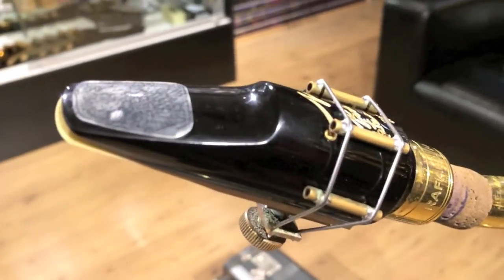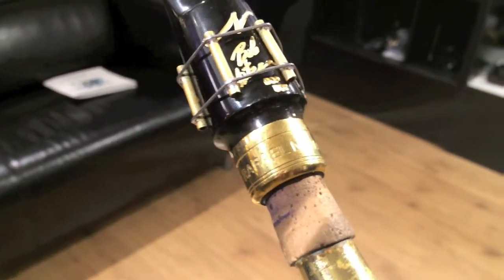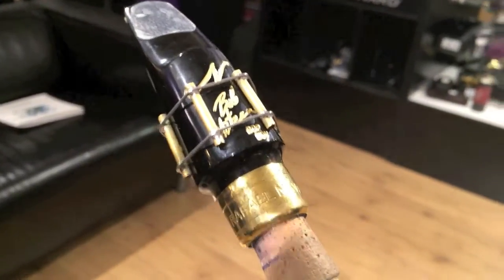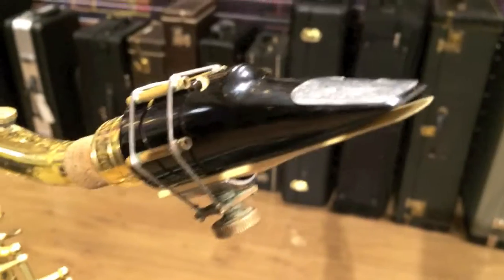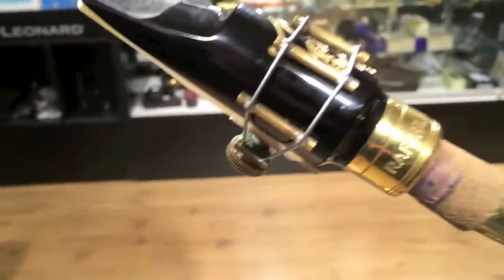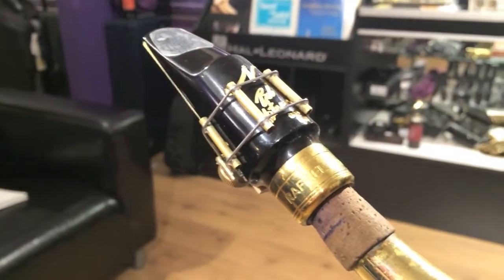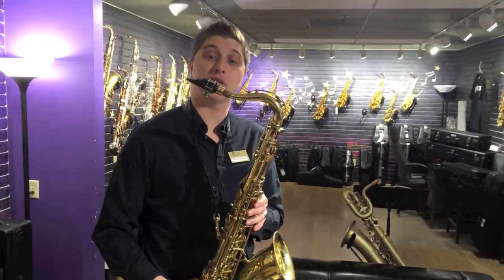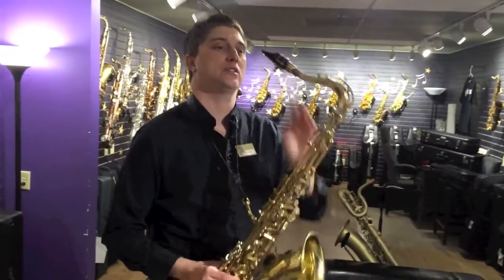Rafael Navarro "Bob Mintzer Bop Boy" Test - The Sax Shop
In this video, Dave Strong tries out a Rafael Navarro "Bob Mintzer Bop Boy" in hard rubber at The Sax Shop in Schmitt Music Brooklyn Center.